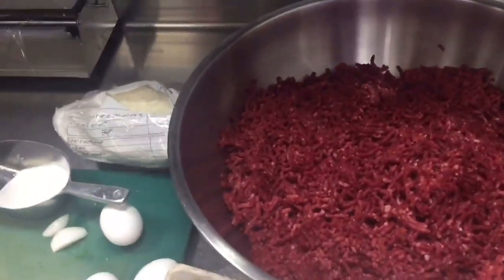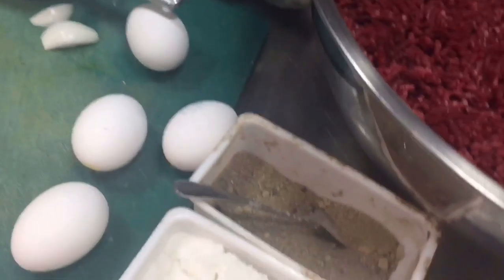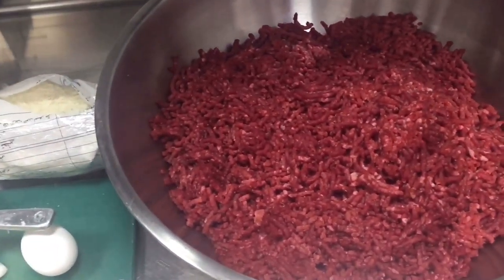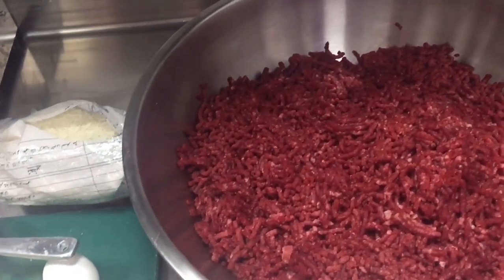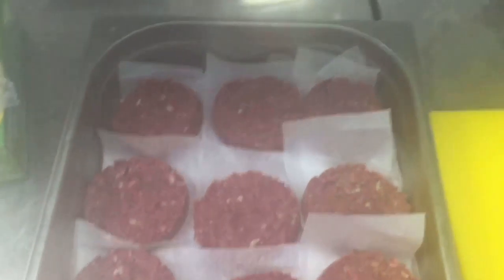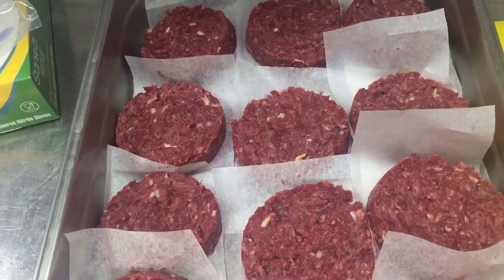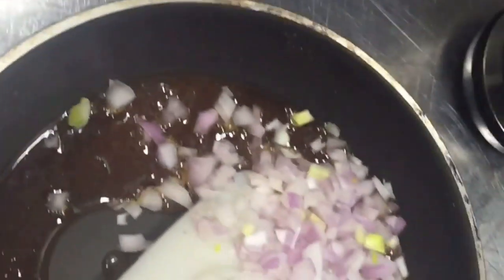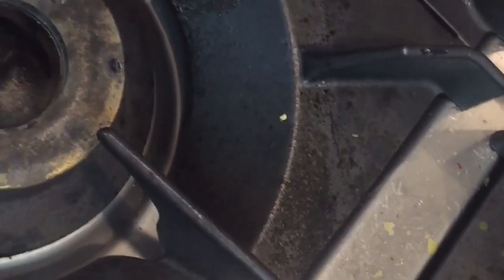How To Make The World Best Beef Burger Recipe By Chef Cooking ! Mcdonald's Style Beef Burger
View Of Making Delicious Burger At Your Home In Easy Way